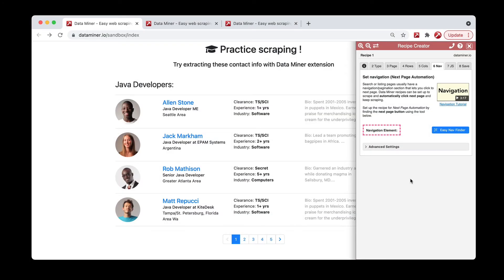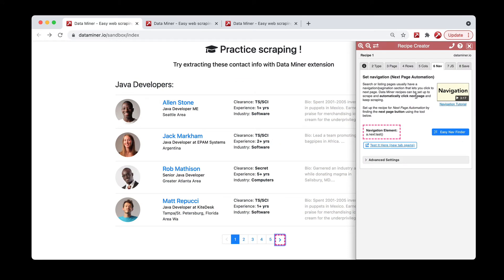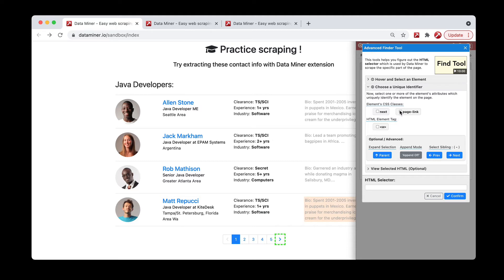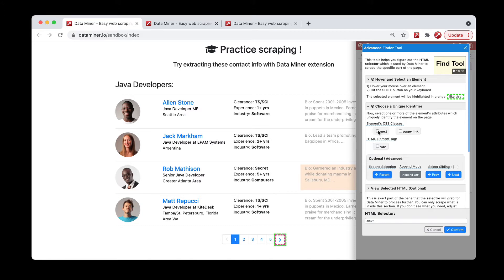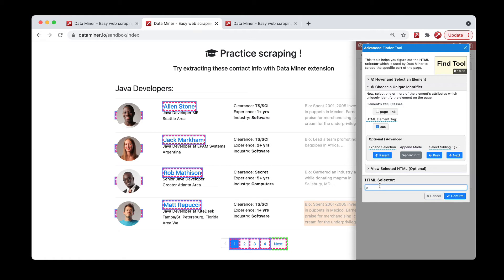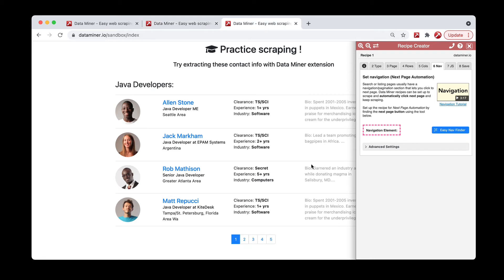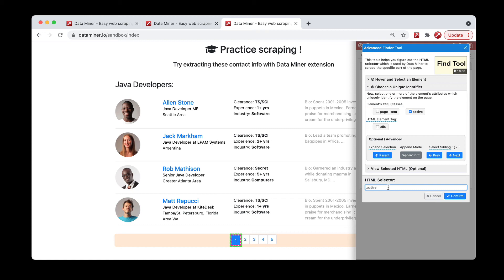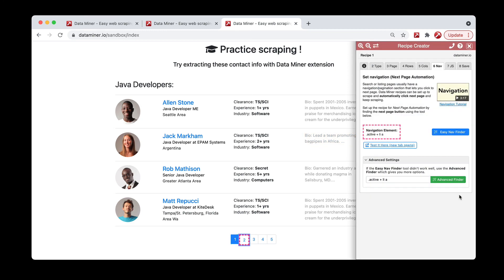How to write a Recipe - Nav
This video covers the Nav section, which is the feature that allows Data Miner to click through multiple pages using a "Next" button. This feature is only available in List Recipes.

To learn more about Recipe writing please visit our help docs